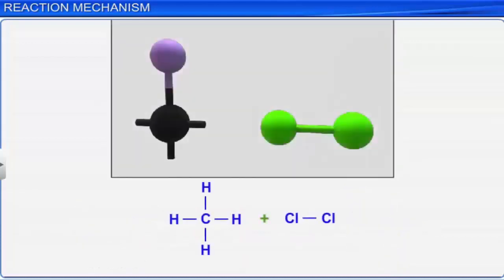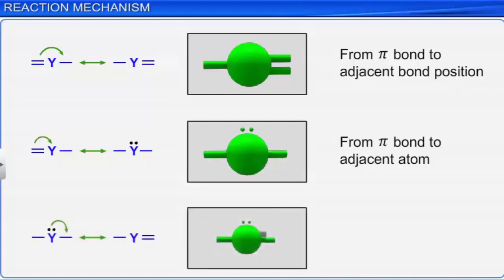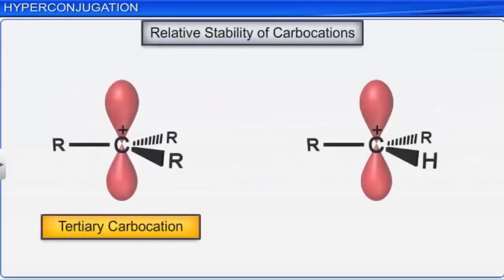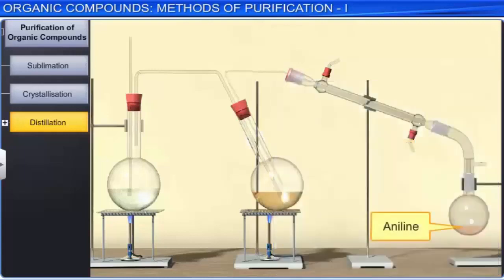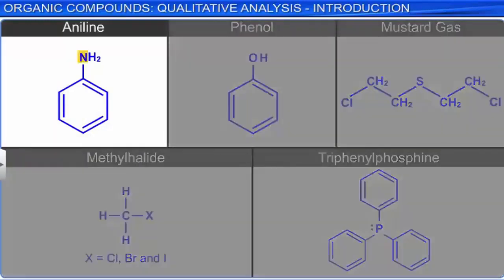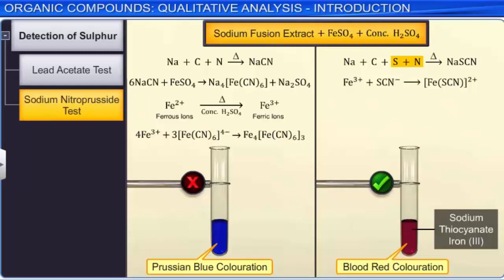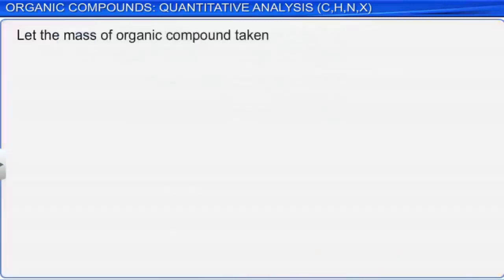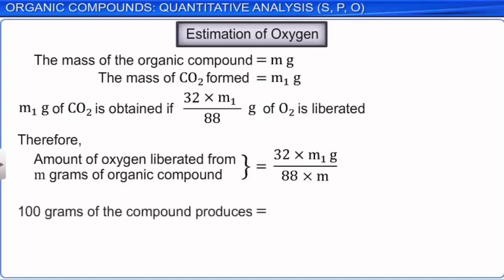General Organic chemistry || Part-II